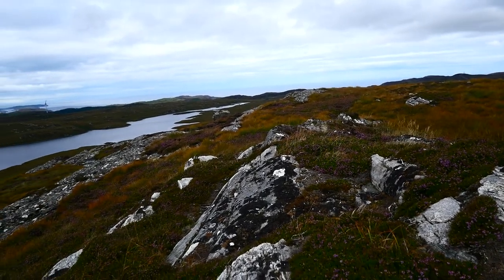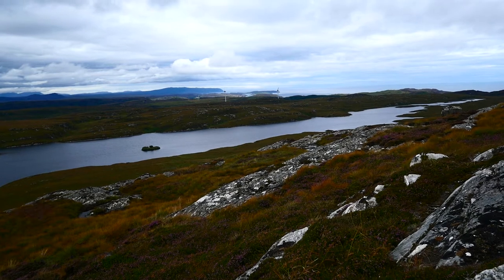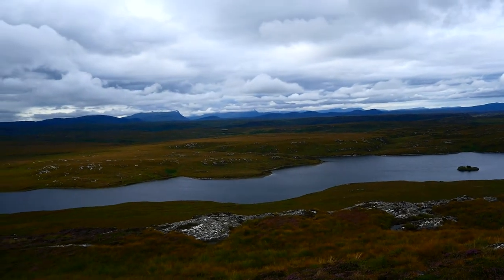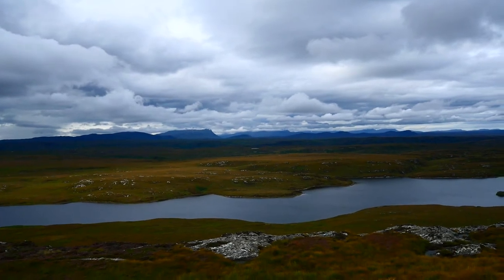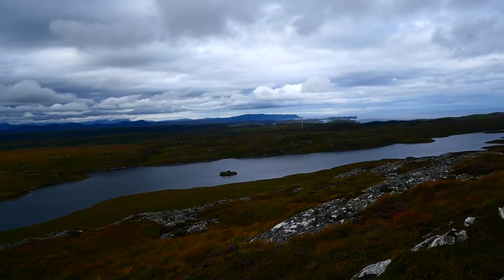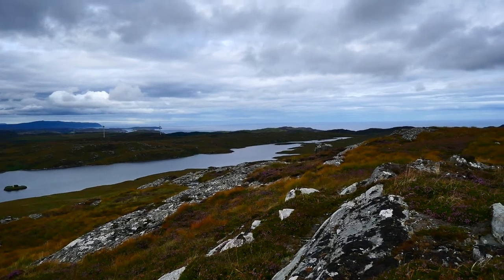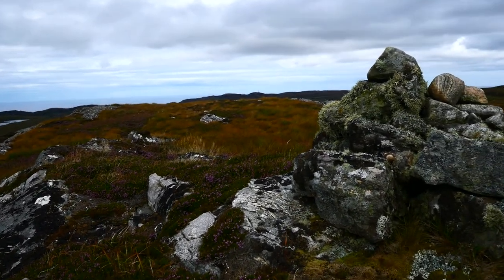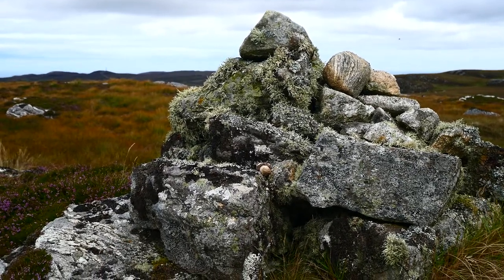Highland Scottish Remote Cairn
A cairn is a man-made pile (or stack) of stones. The word cairn comes from the Scottish Gaelic: càrn [ˈkʰaːrˠn̪ˠ] (plural càirn [ˈkʰaːrˠɲ]).[1]